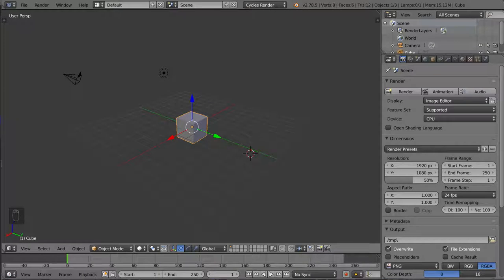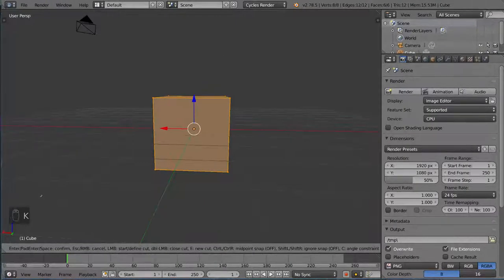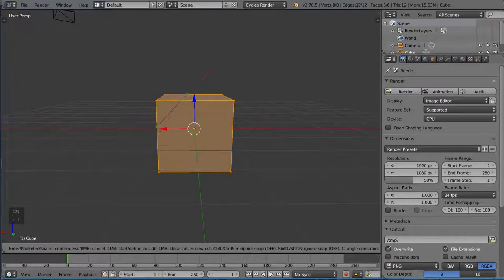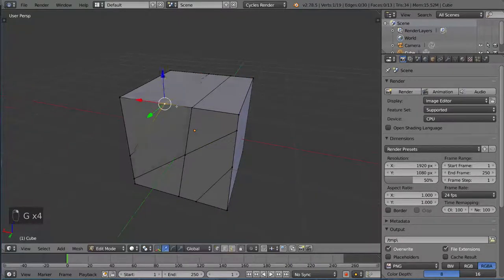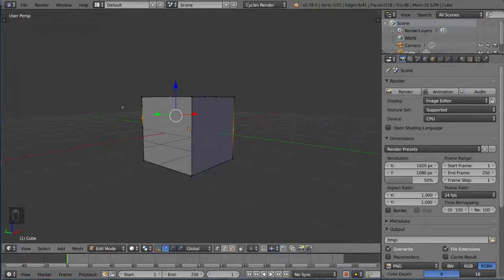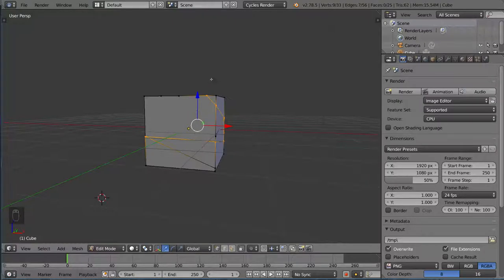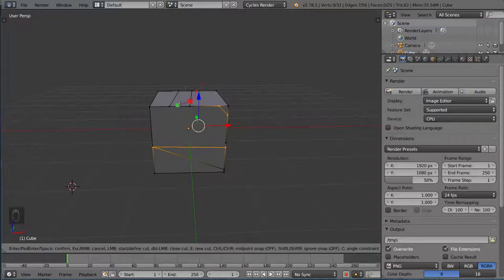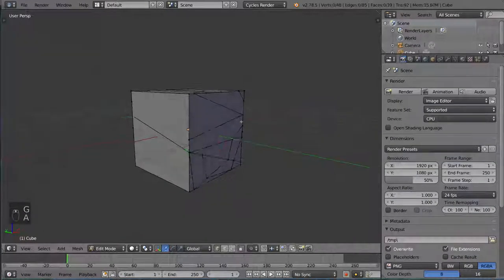Knife Tool - Blender Fundamentals